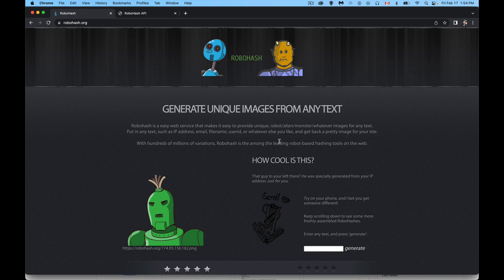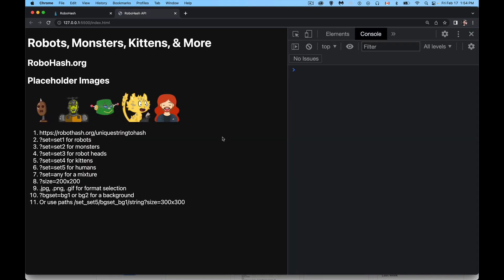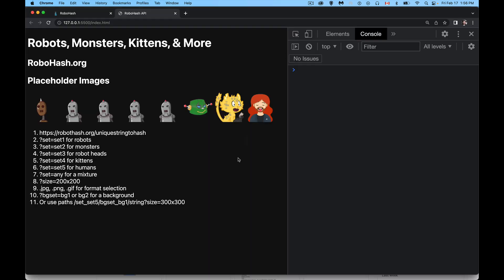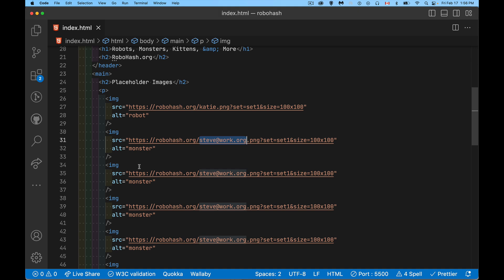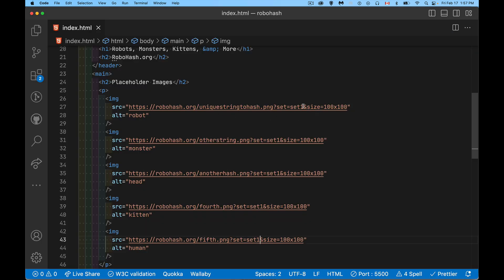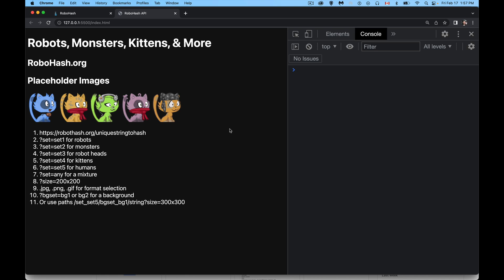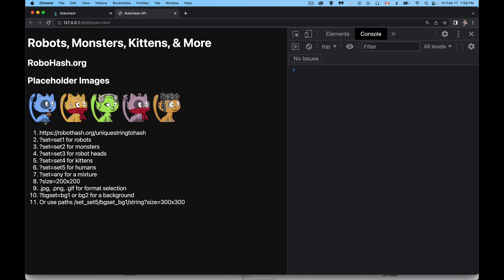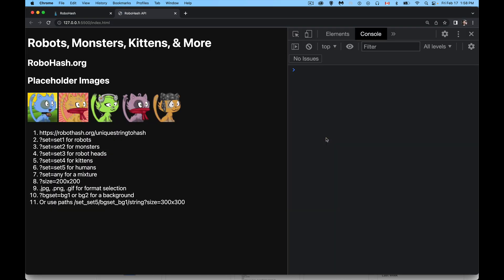RoboHash API for Unique Image Generation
This is my 900th YouTube Development tutorial!
If you are in need of unique images that can be generated from user data and remain the same image over time, RoboHash to the rescue.
This great free service comes with lots of options, an easy to use methodology, and CDN delivery for great performance.